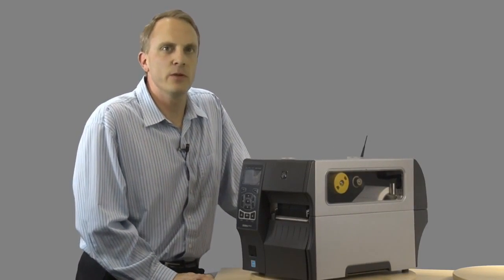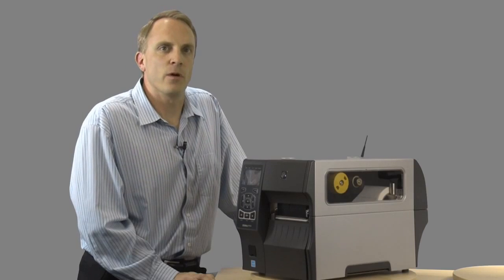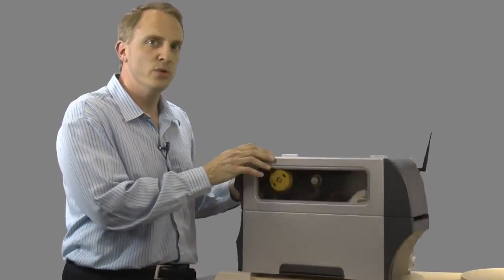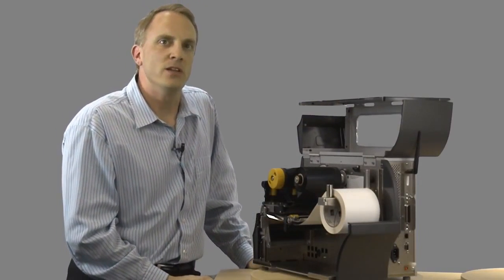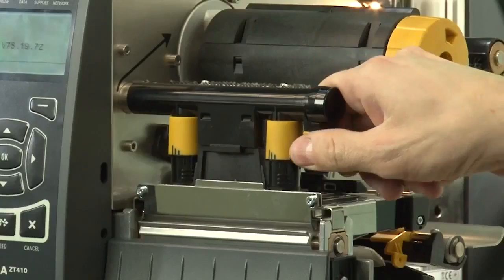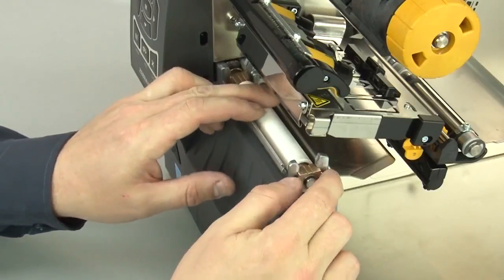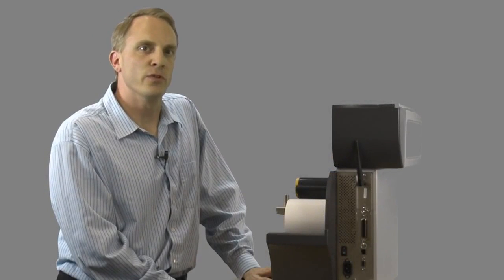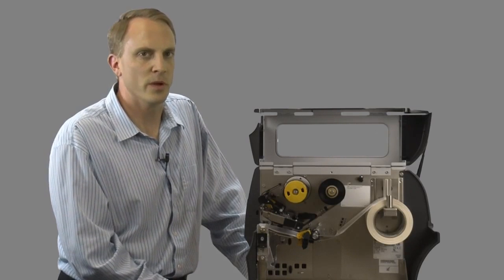Zebra ZT400 Series Thermal Printers (Includes Models: ZT410 and ZT420) - Introduction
Buy a Zebra ZT400 Barcode Label Printer from Legacy Technology, Inc.

The ZT400 Series builds on the field-proven reliability of the Z Series™ with advancements in print speed, print quality and connectivity options. Designed for ease of use, the ZT400 Series printers offer an intuitive iconbased LCD graphical user interface and easy supplies loading. And, they include standard USB, Serial, Ethernet and Bluetooth® capabilities. Expanded RFID capacities deliver greater tracking abilities, deeper visibility and enterprise insights.